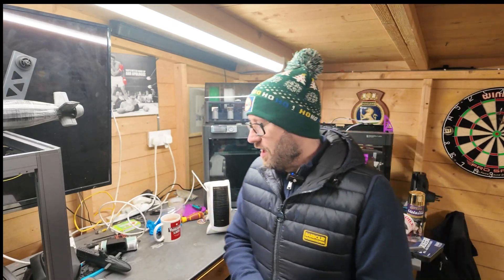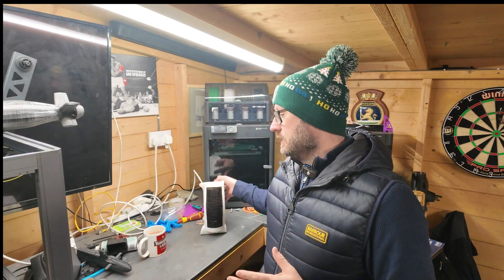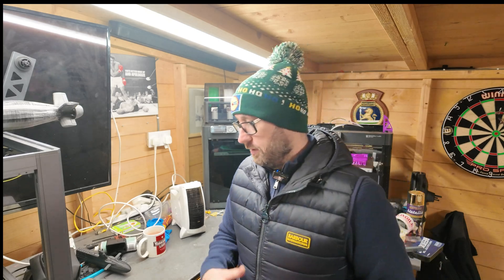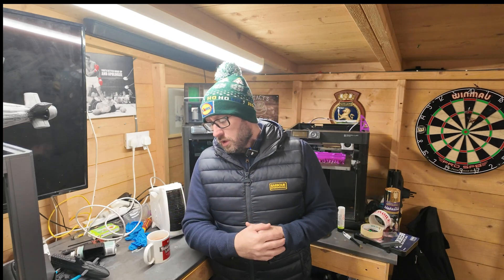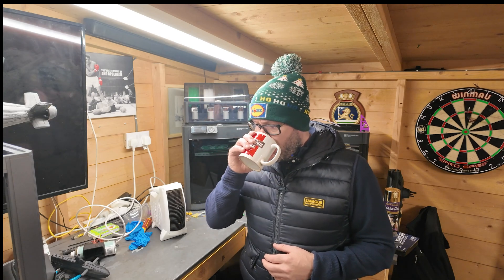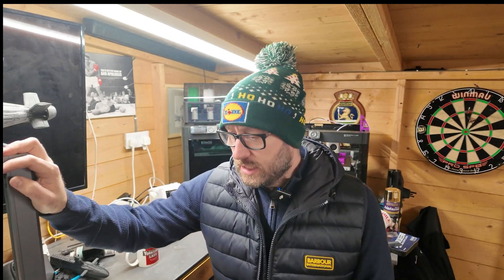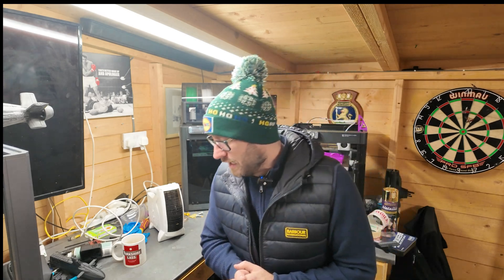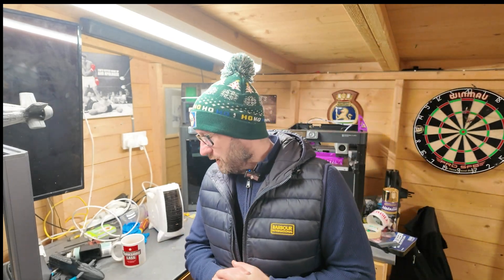Is this the next big thing In 3d printing- The Bambu H2D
So Bambu labs have been teasing this for a while. Is this possible the first look at a large format printer we have been looking for ?